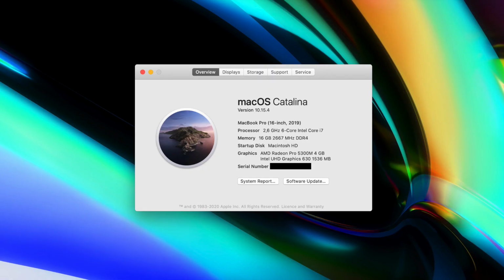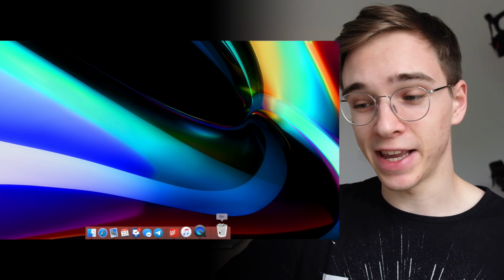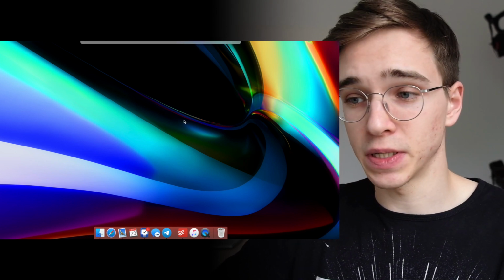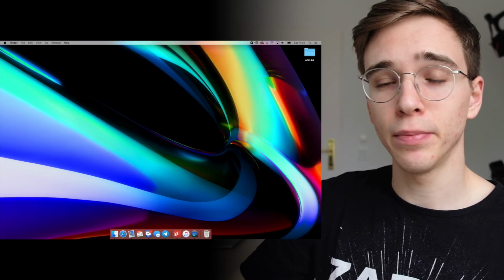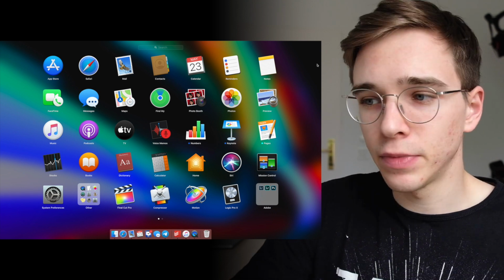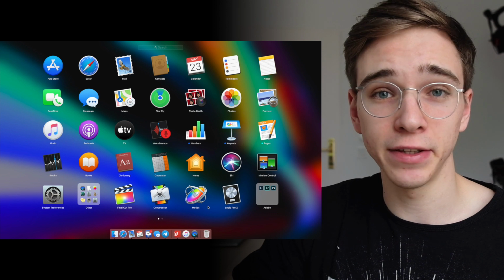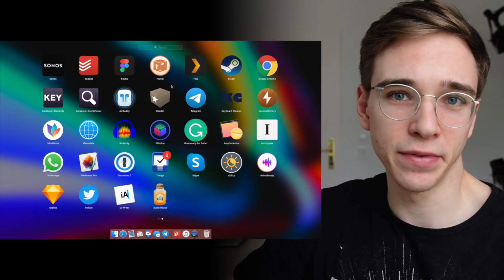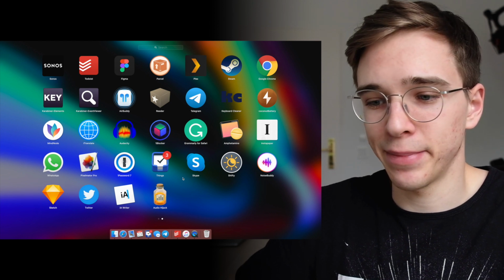What's on my 16" MacBook Pro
I love watching videos of people showing what's on their Macs, so I made one too! Here's what's on my 2019 16" MacBook Pro.

AirBuddy, NoiseBuddy, 1Blocker, iTranslate, Karabiner-Elements, Keyboard Cleaner, Shifty (My Must-Have macOS Utilities in 2020)